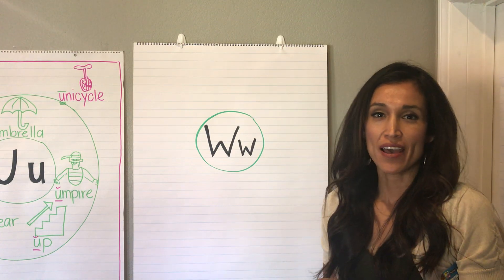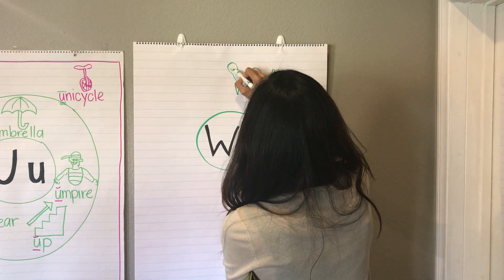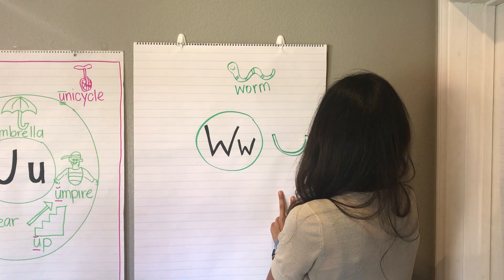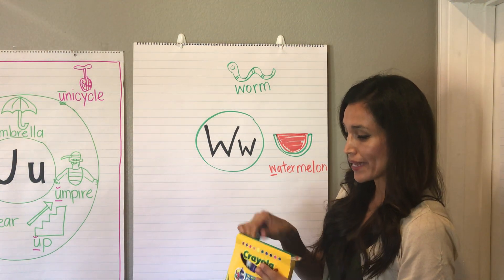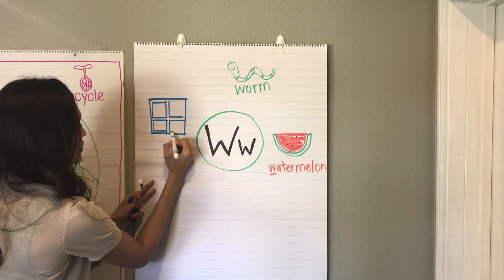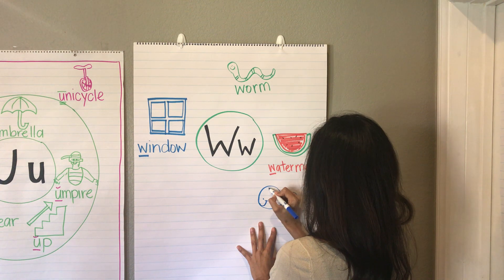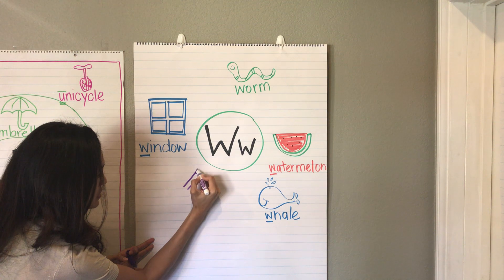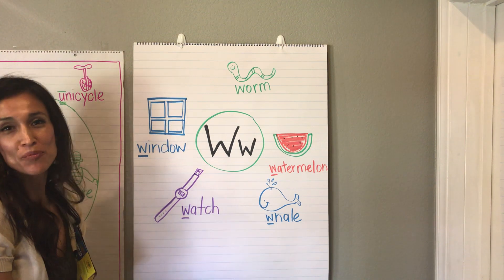Ww Brainstorm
Follow along and add more to Your brainstorm.